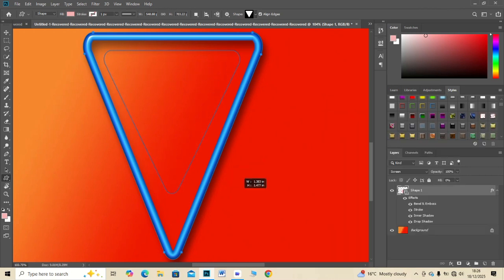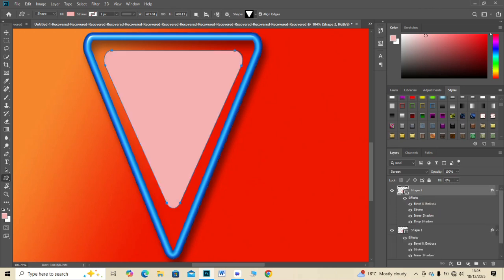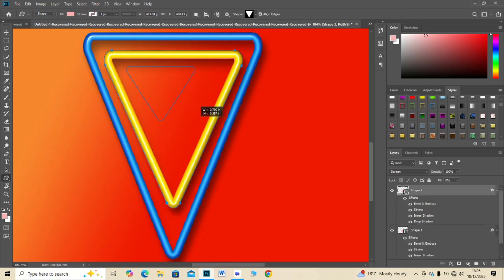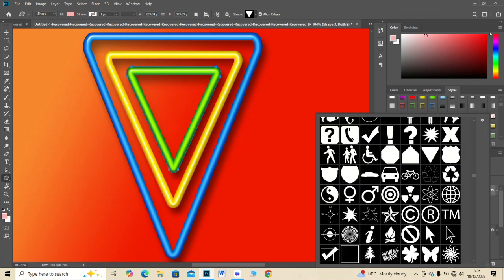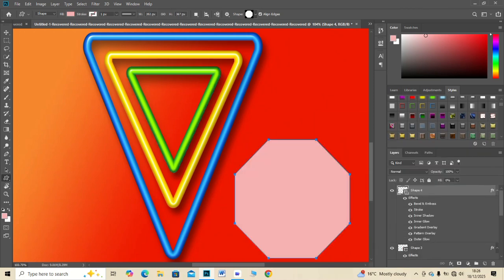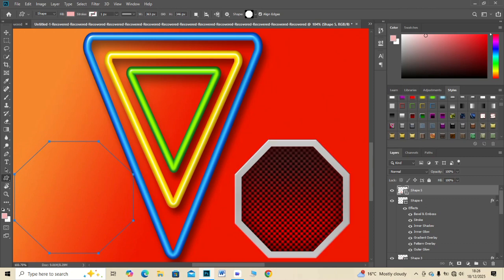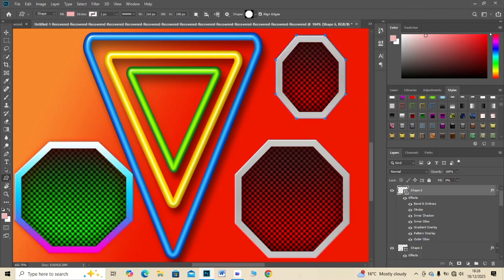HDR 4K Portrait|Professional Retouching LookCanonR5 + Photoshop ColorGradingMasterclass#E9DED78#1399